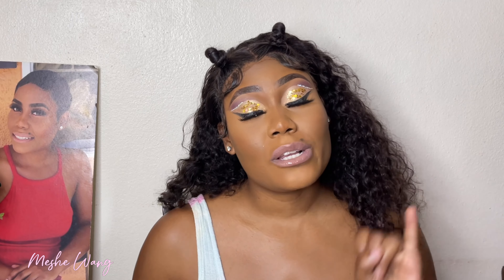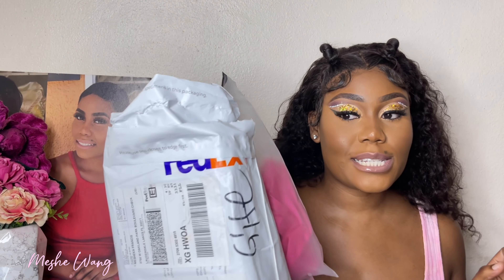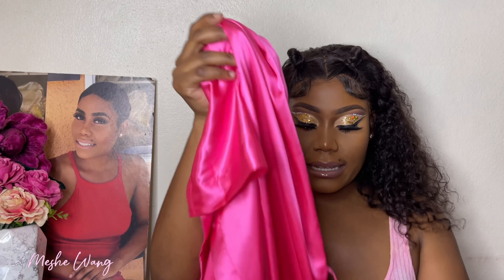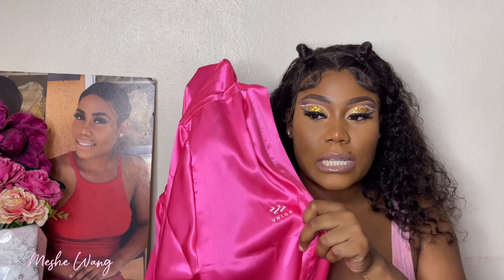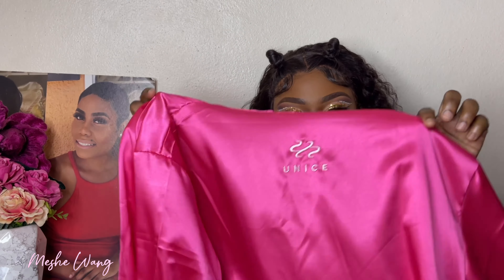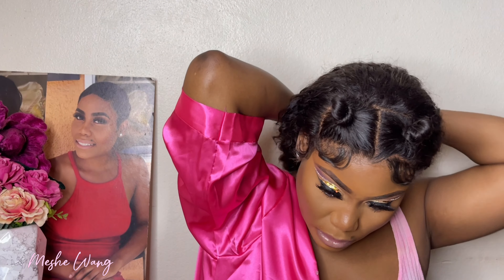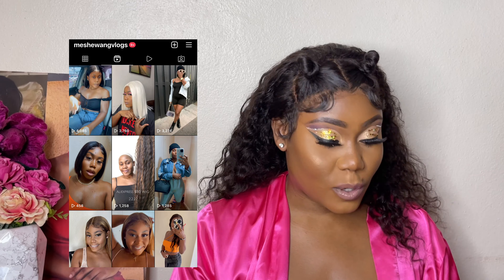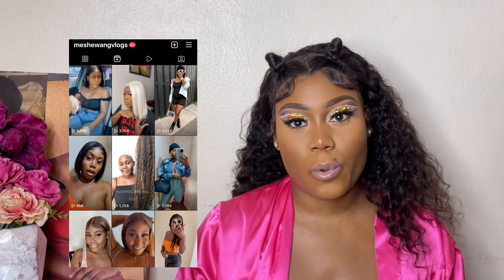HOW TO:VPART WIG INSTALL || No Leave Out, No Gel, No Lace | GLUELESS WIG Ft. Unice Hair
Hair Information : 24inch curly v part wig 150% density

I Want to say a big thanks to you guys for your continued support and I love and appreciate all a yall! ❤️ teamwangfam ROADTO2K 💗

Hey dolls so today I will be doing an unboxing and installation of a v-part wig from Unice Hair. I've never worn a v-part wig before so this v-part wig installation is totally new to me! I was so pleased with this v-part wig though because it is very beginner friendly, I don't need to worry about leave outs, laying any lace or gel for this installation it is completely glueless!

Drop your thoughts on this vpart wig installation in the comments below! I'd love to hear your thoughts on the v-part wig do you think you would ever try one?

▶︎Wanna Collab? Send Me Stuff!
3750 W Oakland Park Blvd
CheckOut KIN COS3615
Lauderdale Lakes,
Florida